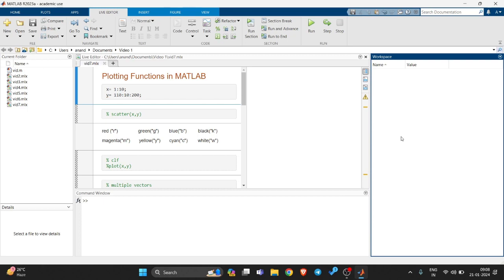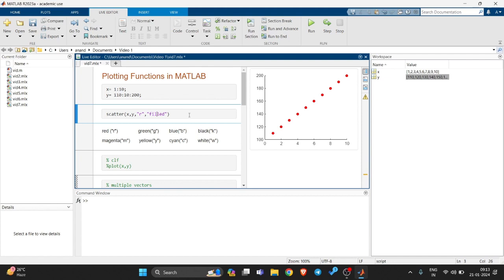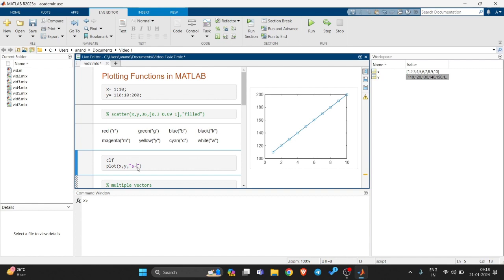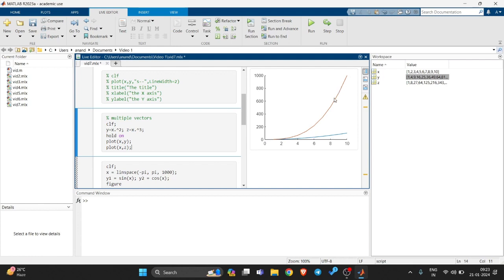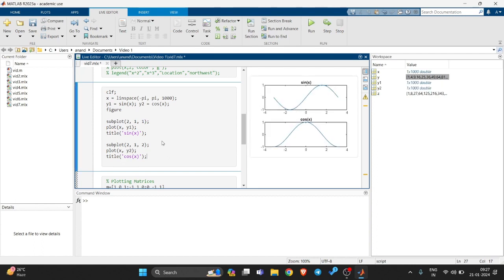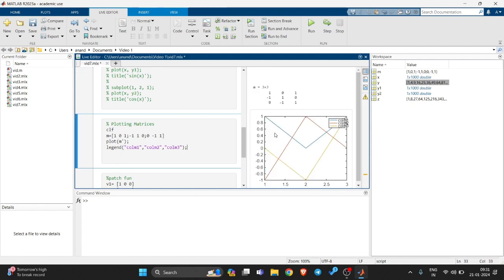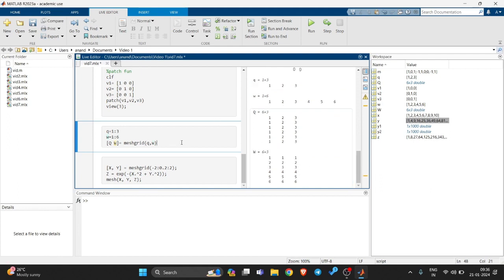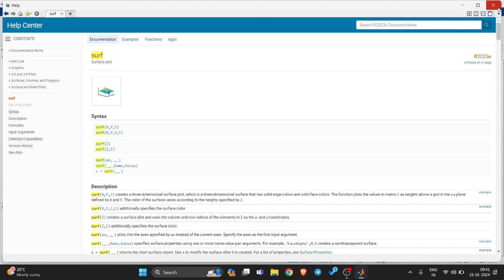Plotting Functions in MATLAB | Part 7 | Zero to One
In this video, we will the basic plots that we are going to work with in MATLAB.